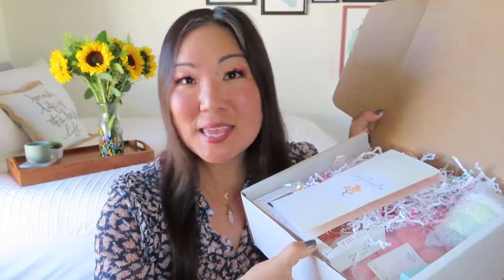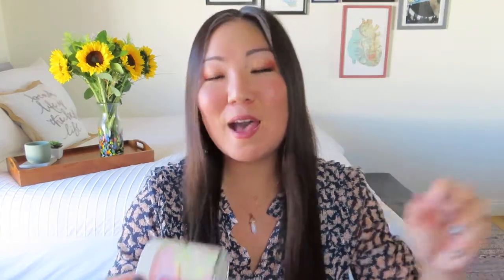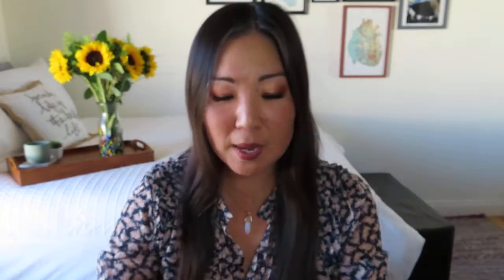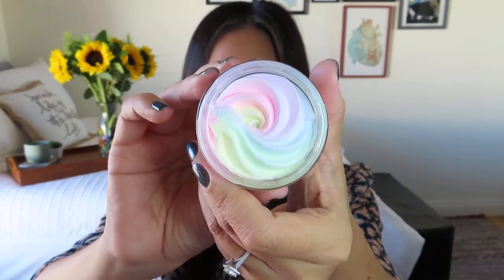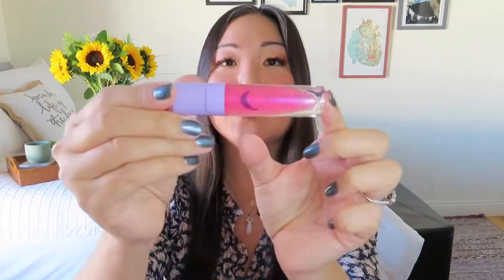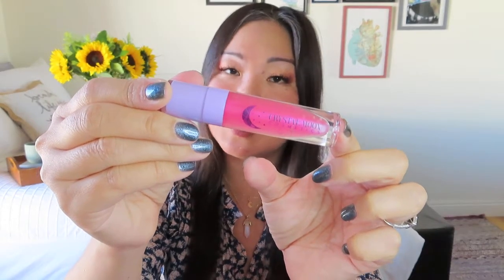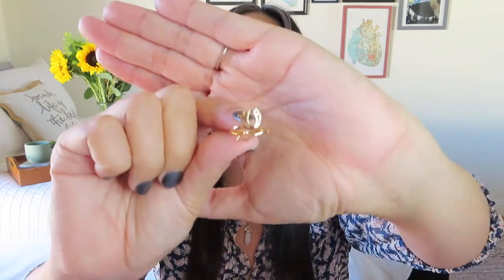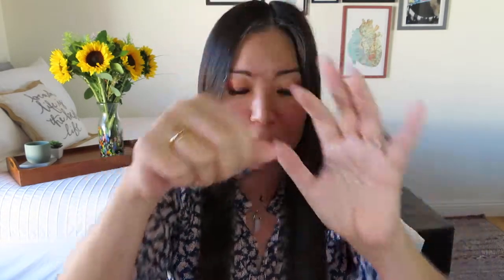Lovely Things | Simple but Sweet | February 2021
April box available for pre-order late February/early March.

Lovely Things Box
$40/bi-monthly box
$15 mini
This limited, bi-monthly box includes products from small businesses as well as products from some familiar brands you might know.